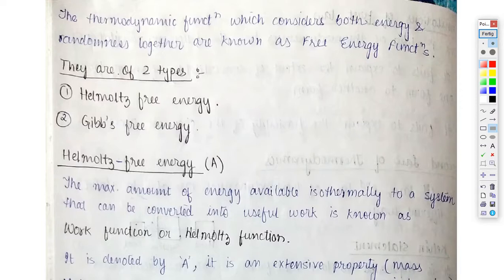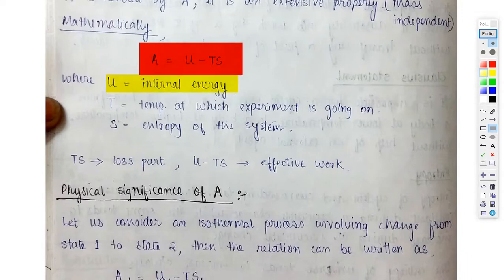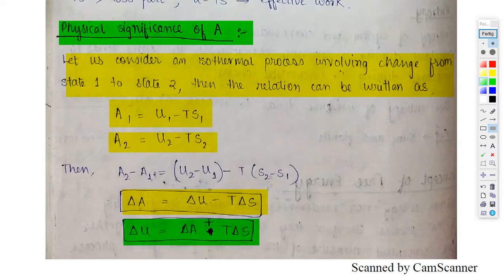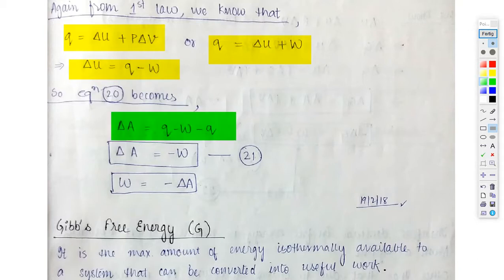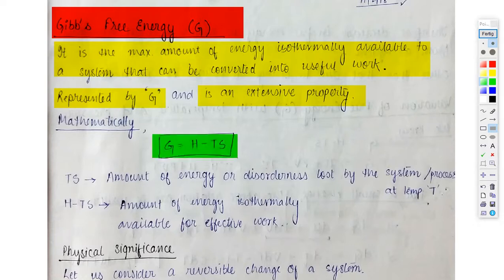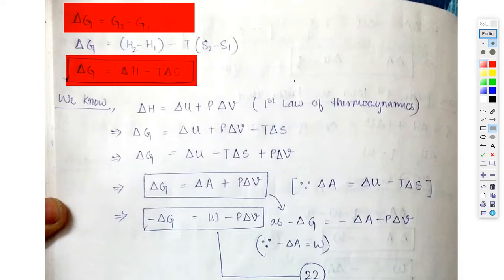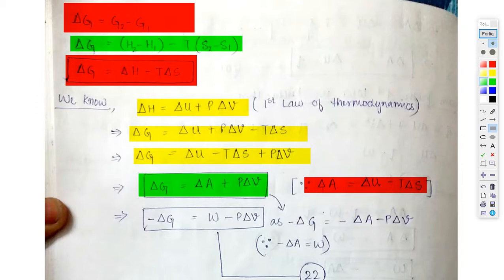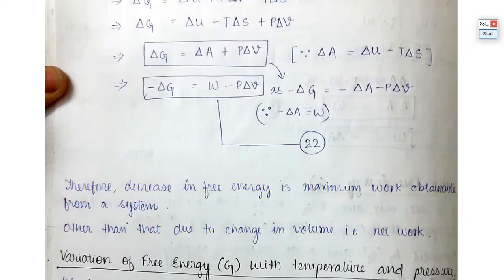Gibb's Free energy | Engineering chemistry